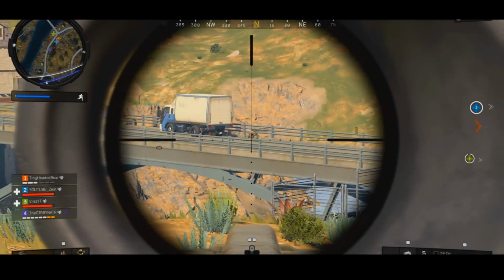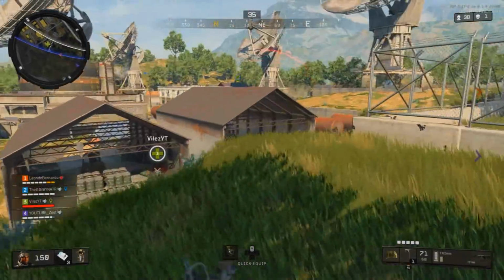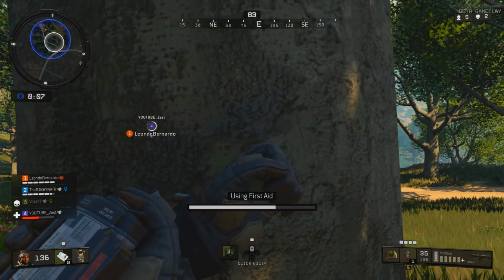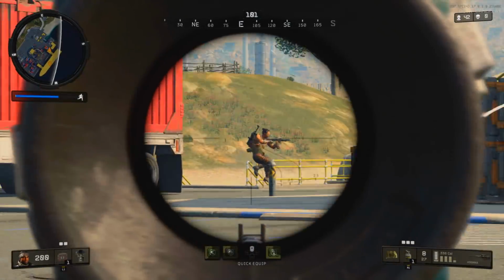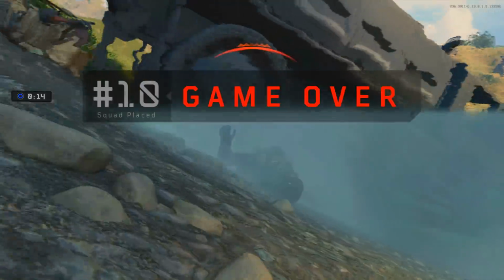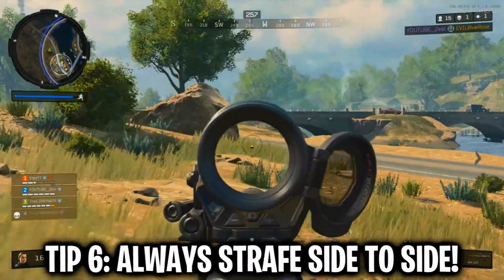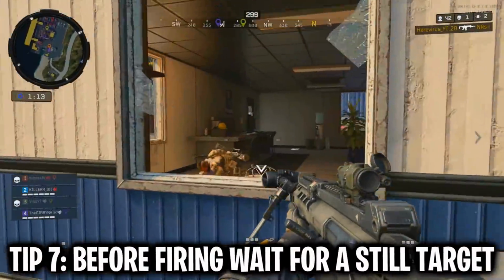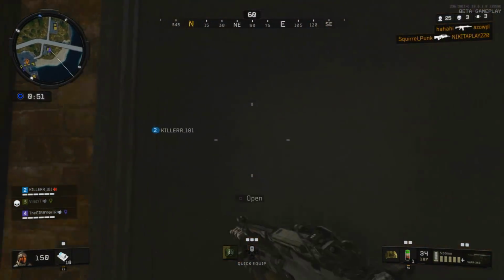8 PRO Tips To Make YOU A BETTER SNIPER In BLACKOUT! (8 ADVANCED Tips To MASTER SNIPING In BLACKOUT)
If you are wondering How To Get Better at Sniping in blackout, How to Get More Kills In Blackout or How to Get More Wins In Blackout This is the video for you! These are my top 8 pro tips to make You a Better Sniper In blackout! If you follow these tips you will master sniping and become a sniper GOD!
► Hit 👍 "LIKE" 👍 for more!
► How to get MOD!
• DON’T ask for it!
• Be a positive and helpful person!
• Be as active as you possibly can!
► My BEST gameplays:
► The equipment I use!

Video uploaded & owned by TheGIBBYNATR.